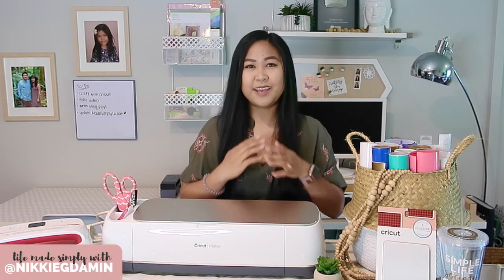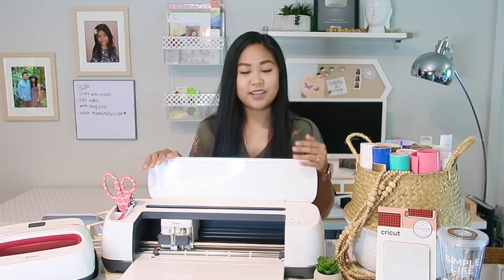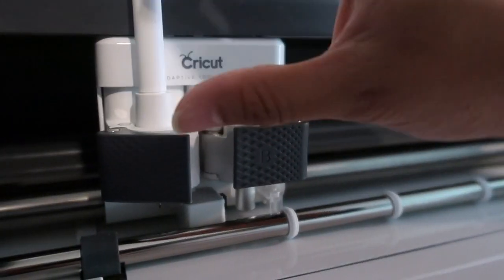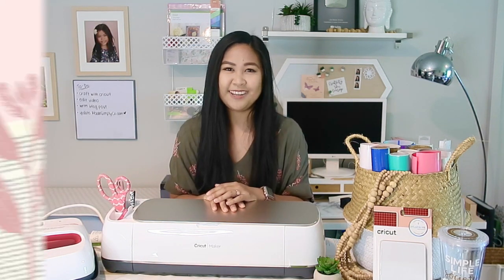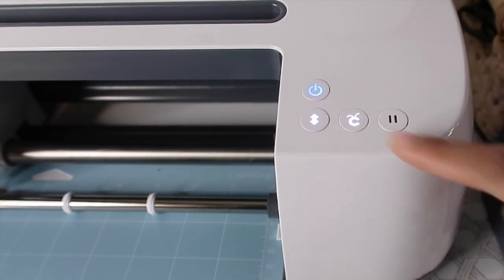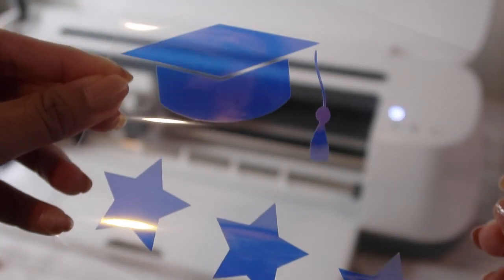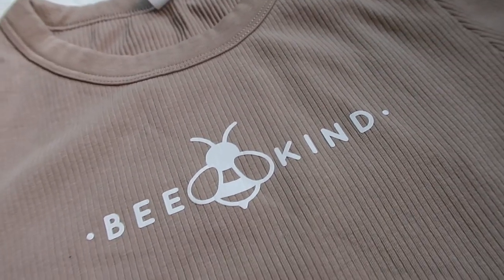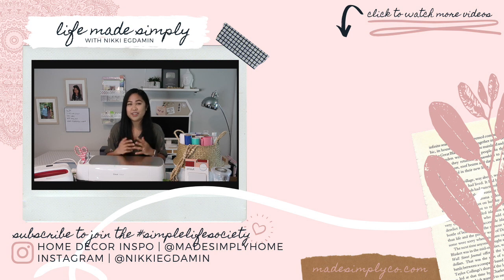Simple Projects Using the Cricut Maker + Machine Review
I'm sharing my experience using the Cricut Maker machine with you and the projects I was able to create using this ultimate crafting machine! The versatility of the Cricut Maker is amazing for whatever type of crafter you are. It's easy to set up and get started right away and offers a wide variety of tools to continually add value to this machine.

See my full review and list of materials used for my projects

✂︎ Explore Cricut and Get Started Today!

What I created:
✂︎ Adhesive Vinyl
Container Sticker Labels
Reusable Cup Decorative Sticker
✂︎ Iron-On Vinyl
Custom T-Shirt Graphics
✂︎ Infusible Ink Transfer Sheets
Customized Tote Bag
Coasters